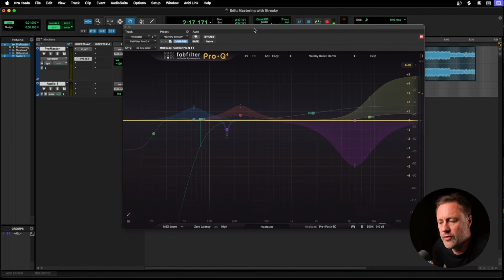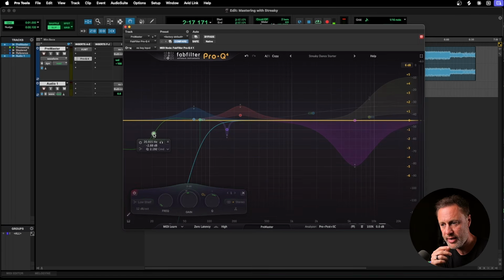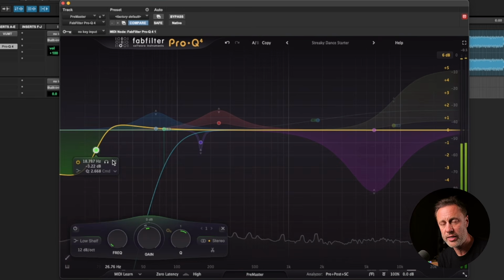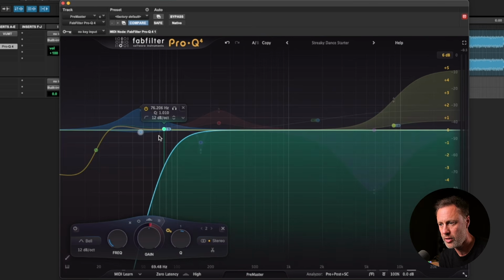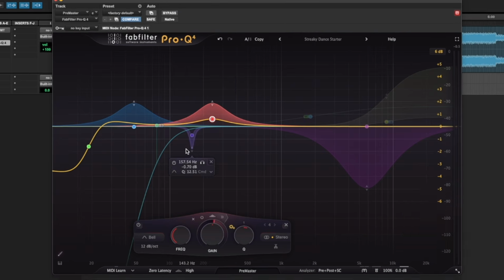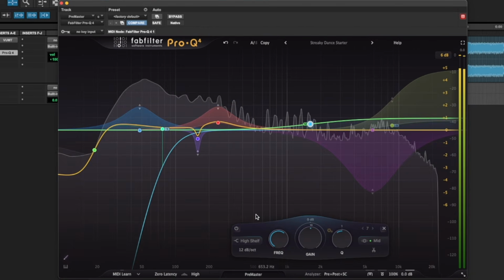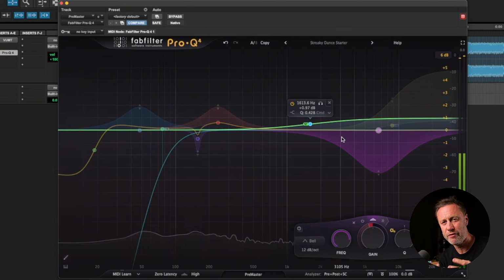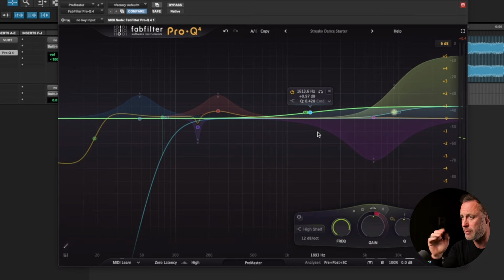How To EQ Dance Music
Get a professional FabFilter Pro Q4 mastering preset designed for dance music. Learn exactly how to EQ your tracks for better results.

Mastering dance music requires a specific approach to the frequency range. After 30 years of mastering for leading artists, I have built a go-to FabFilter Pro Q4 preset that highlights the essential elements you need to manage. This guide breaks down each setting so you understand the purpose behind every adjustment.

I will explain when and why to use these specific bands, ensuring you do not over-process your audio. Using a mastering EQ preset correctly is about balance, not just applying settings blindly. Follow along to refine your workflow and make informed decisions on your next dance music mix.

0:00 Pro Q4 Dance Music Mastering Starter Preset
1:10 Tightening the Low End with Side Cuts
4:52 Dynamic EQ for Kick Drum Punch
8:58 Adding Presence to Your Mid-Range
11:56 Opening Up the High-End Stereo Width